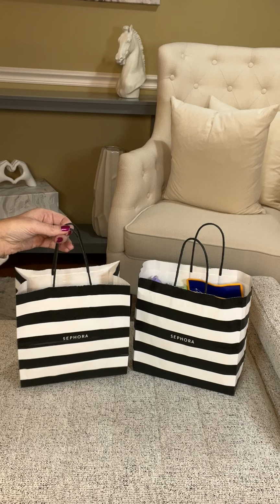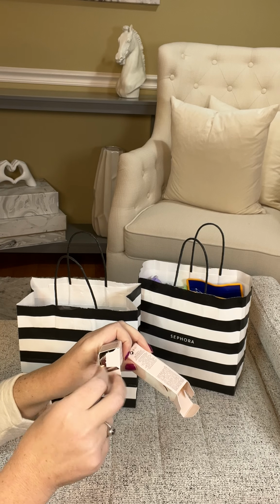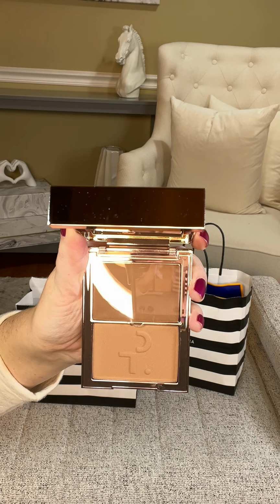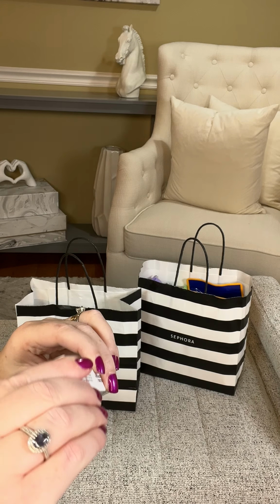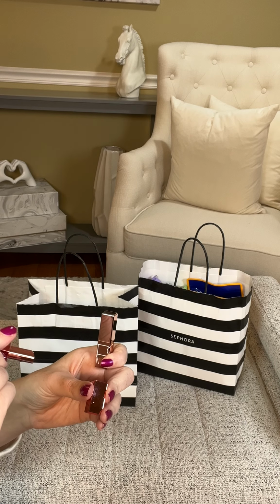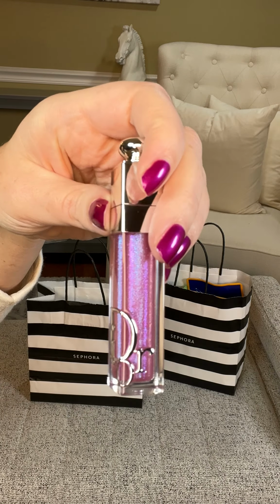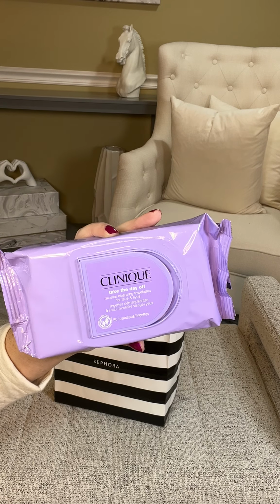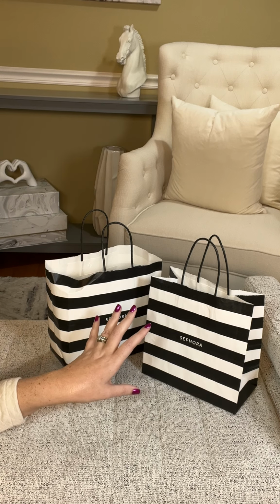I did some damage at Sephora!❤️💄🫣